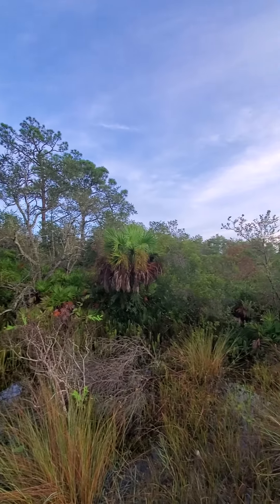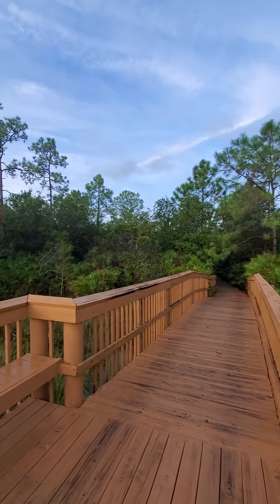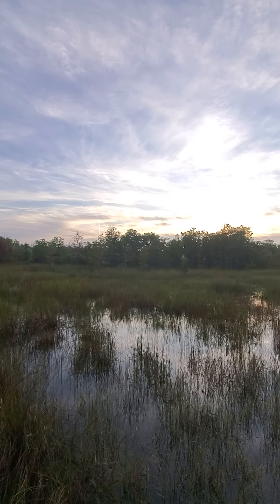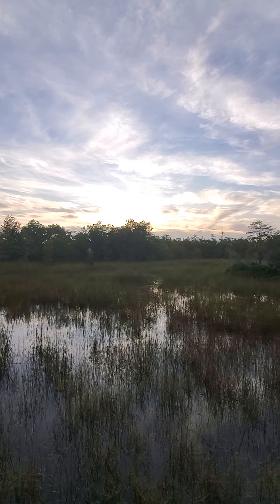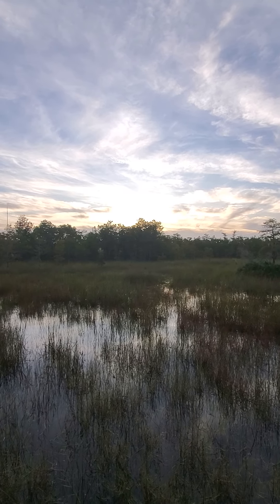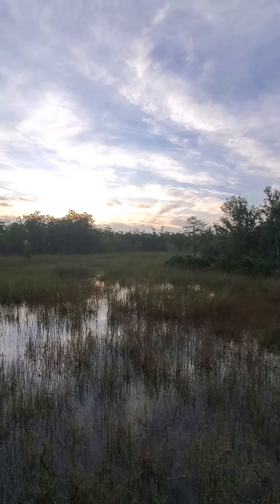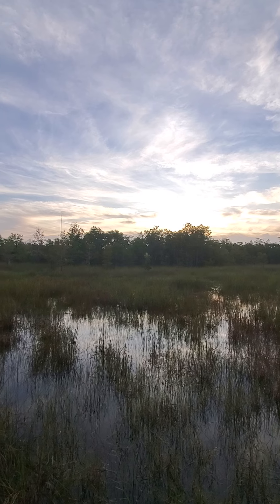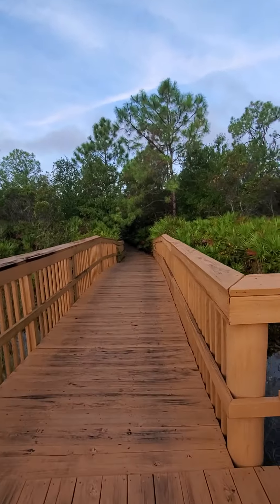Preserve at Sterling Oaks Naples, Florida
A tour of the